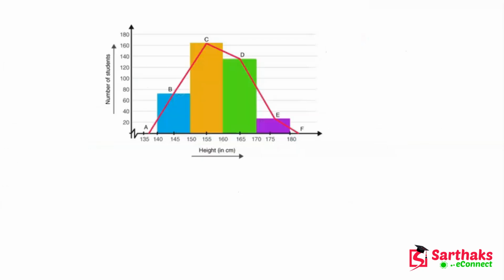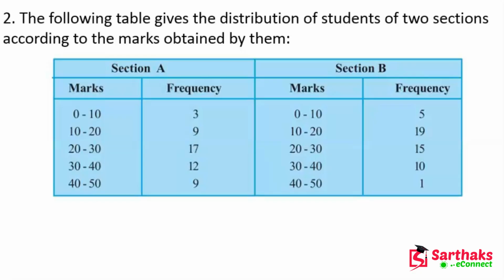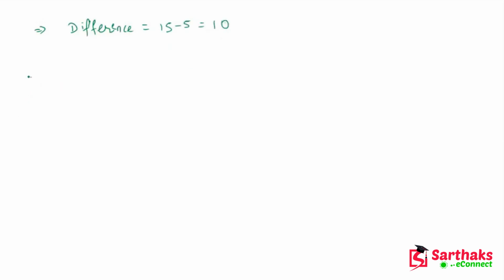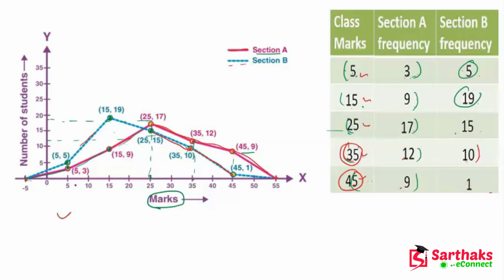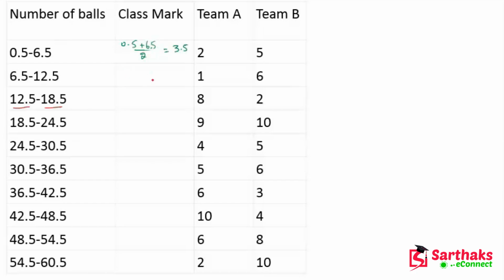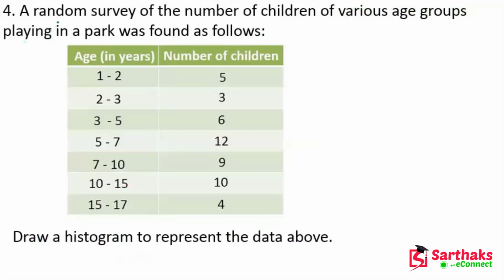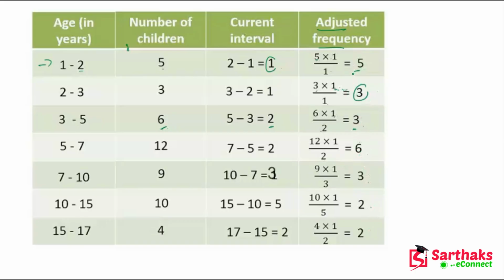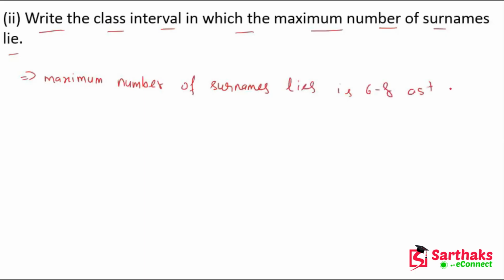Statistics L4 | NCERT Class 9 Maths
✔️ Class: 9th
✔️ Subject: Maths
✔️ Chapter: Statistics
✔️ Topic Name: Statistics Lecture 4

NCERT Class 9 Maths Chapter 12: Statistics Lecture 4